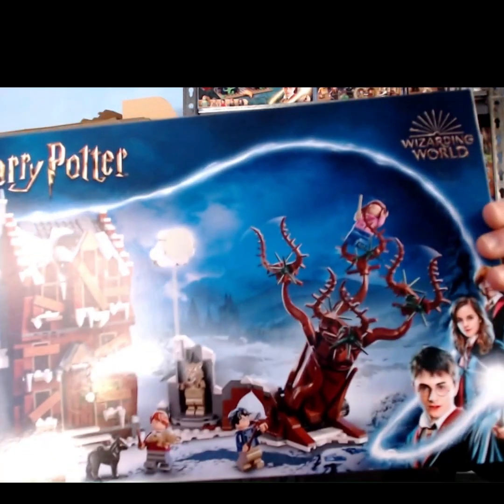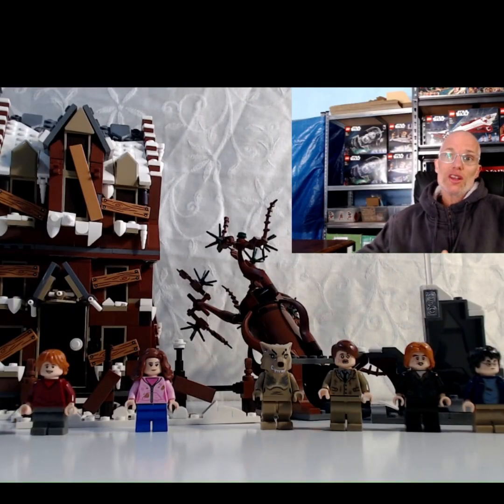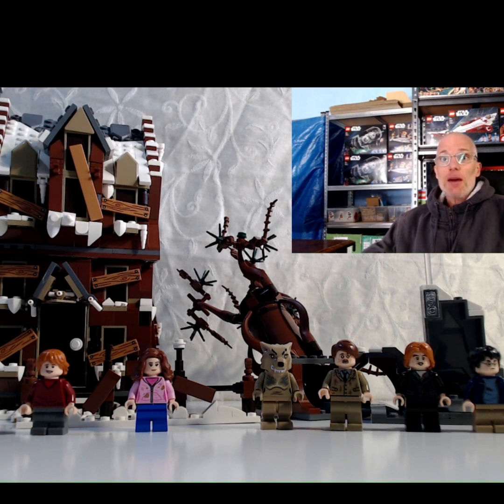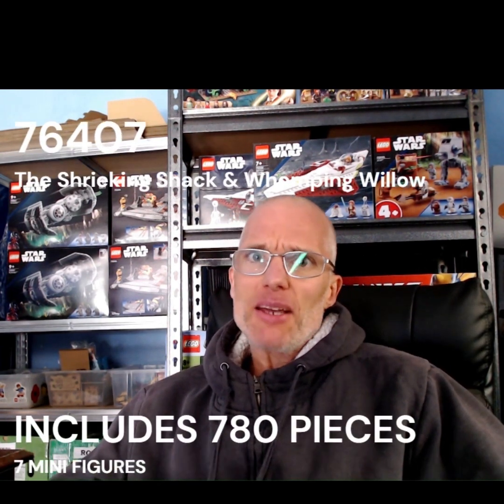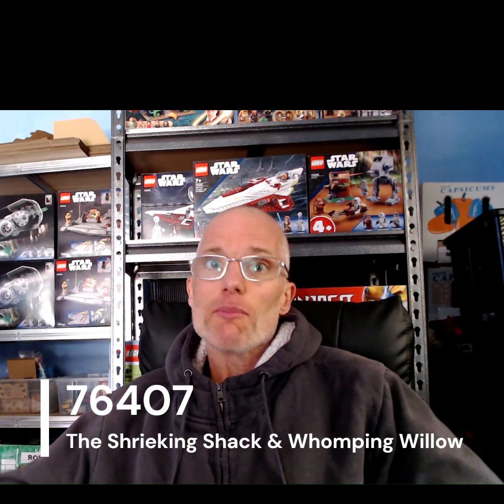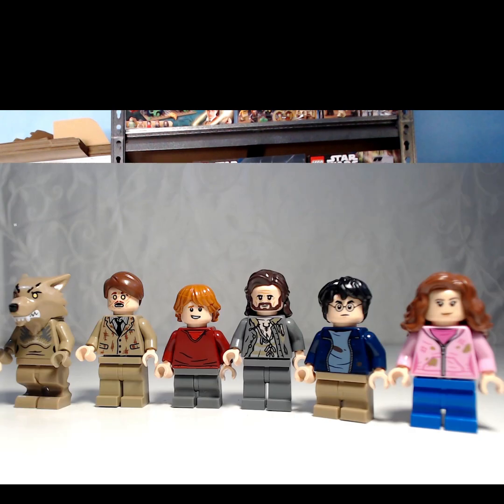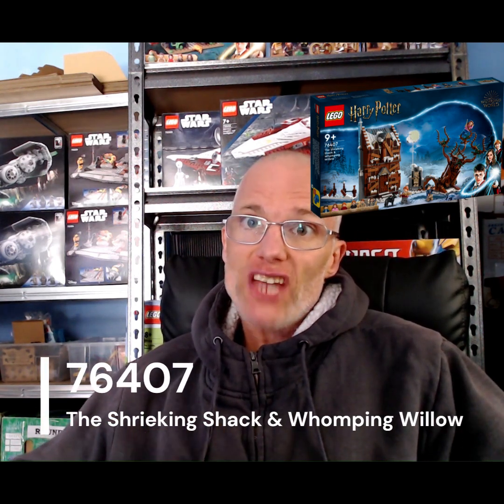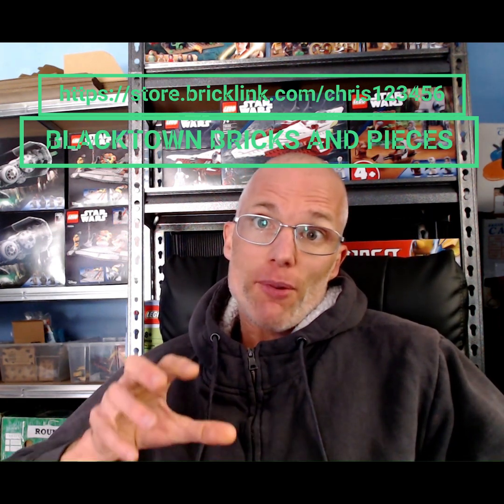LEGO HARRY POTTER Set 76407The Shrieking Shack & Whomping Willow Build and review.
LEGO HARRY POTTER Set 76407 The Shrieking Shack & Whomping Willow Build and review.
This finely detailed HARRY POTTER LEGO really brings you into the world of HARRY POTTER
7 mini figures and 780 pieces, makes this set a great buy.

The mini figures are.
Harry Potter HP326
Hermione Granger HP327
Peter Pettigrew HP351
Professor Remus Lupin HP367
Professor Remus Lupin HP348
Ron Weasley HP180
Sirius Black HP352

Is this set worth buying and what is it actually worth?
Can it be parted out and sold on bricklink for a profit?
Learn how to get this set cheaper than retail just by watching this video.

BLACKTOWN BRICKS AND PIECES
Stickers are not applied during builds to ensure pieces stay in near new condition.